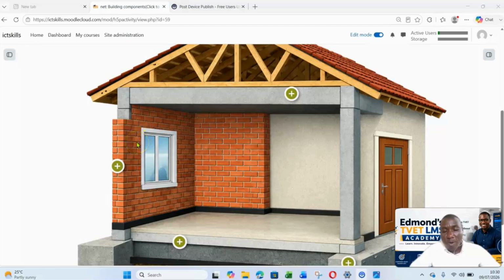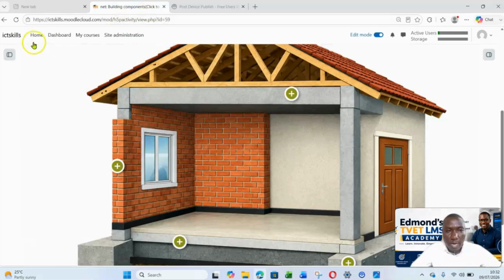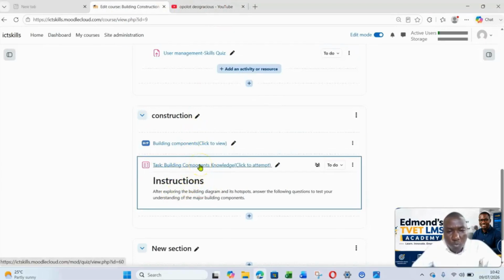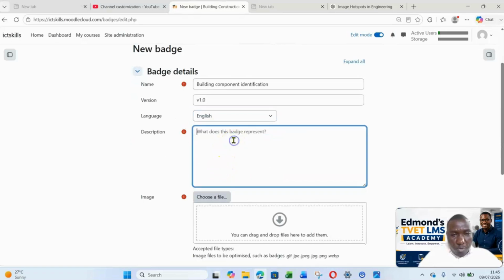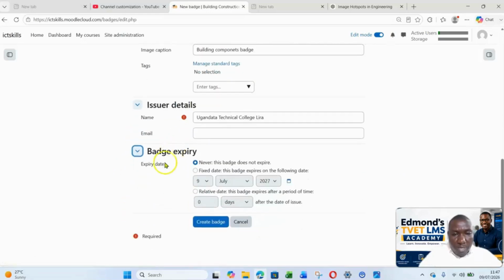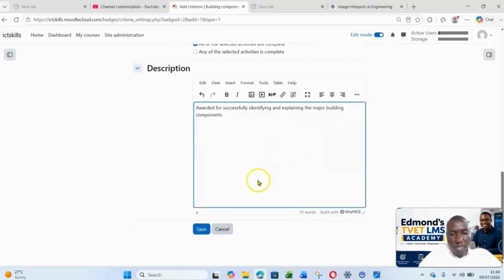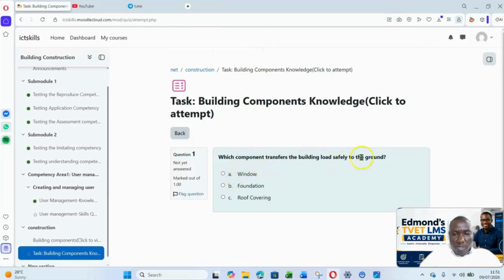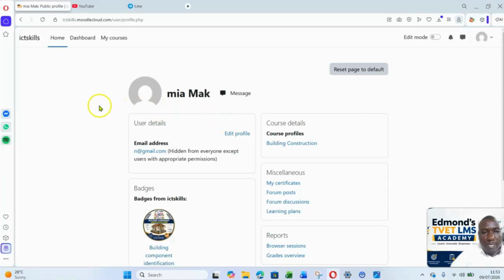How Digital Badges Motivate TVET Learners in Moodle LMS- A Practical guide for TVET trainers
Discover how digital badges can transform motivation and engagement in competence‑based TVET education. This practical guide walks TVET trainers through the process of creating, awarding, and managing badges in Moodle LMS, helping you recognize learner achievement and strengthen skill‑based learning.

🎯 In this video, you’ll learn:

How badges support competence‑based assessment and learner motivation

Step‑by‑step setup of badges in Moodle LMS

💡 Why watch?
Digital badges don’t just reward effort — they build confidence, track progress, and inspire learners to achieve mastery in technical and vocational skills.